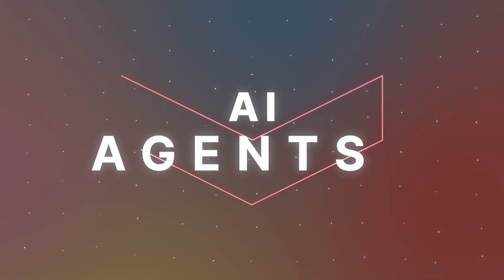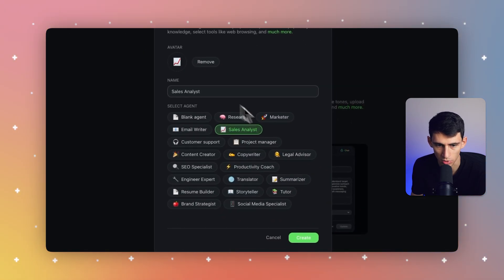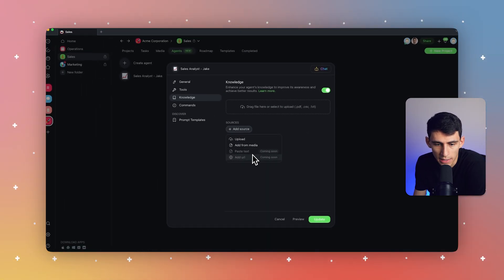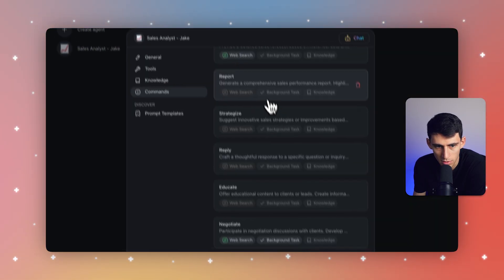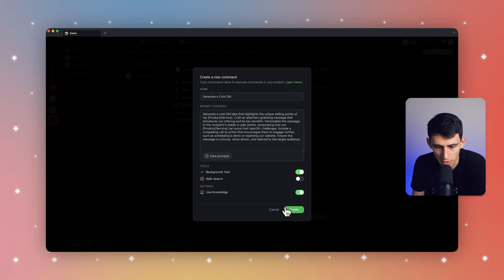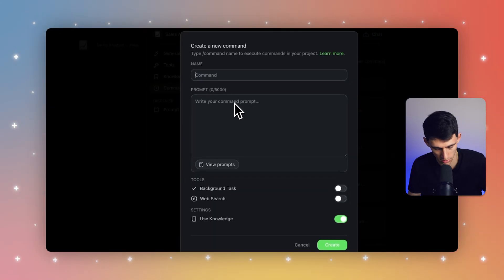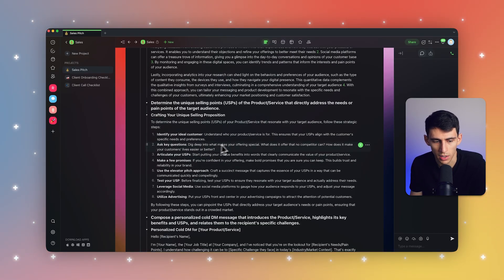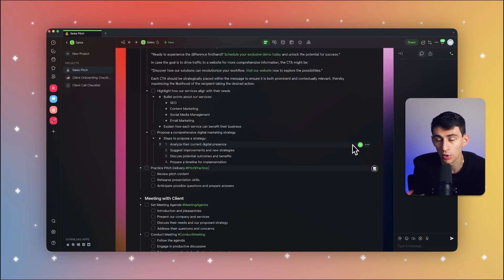The Complete Guide to Building AI Agents with Taskade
Discover how to create and deploy AI Agents on Taskade in this video! Learn the step-by-step process to build, train, and run custom AI Agents within Taskade. See how these agents work autonomously to handle tasks seamlessly in the background, empowering your workflow without breaking your focus.

Discover the incredible capabilities of Taskade AI, including:

- 🛠️ Building Custom Agents: Easily set up agents tailored for any role or task.
- 🎓 Training Your Agents: Align your agents perfectly with your workflow and knowledge.
- 👾 Running Multi-Agents Autonomously: Operate your agents in the background for seamless operations.
- 🔄 Deploying Background Tasks: Turn commands into long-running agents for complex task automation.
- 🌟 Using Custom Agents & Templates: Choose from 35+ templates or create your own for a variety of use cases.

Whether you're developing sales pitches, conducting market research, or crafting personalized messages, Taskade's AI agents are equipped to handle a wide range of tasks, making your work life easier and more efficient.

Get ready to transform your workflow with Taskade's AI agents. Start building your AI team today with Taskade and step into a smarter way of working!

Join us to experience AI-powered productivity with Taskade. Shape the future of work and collaboration